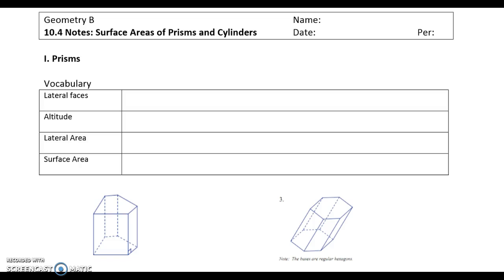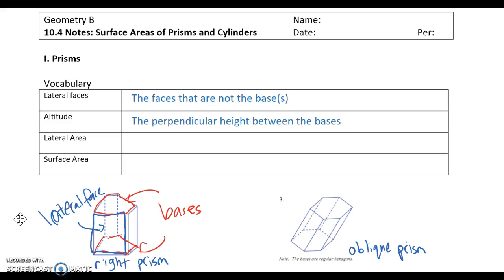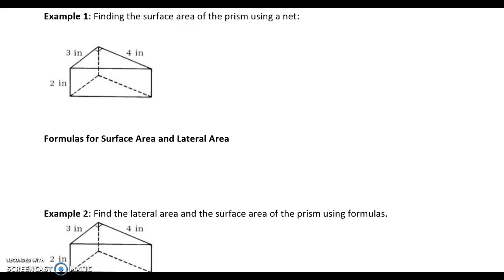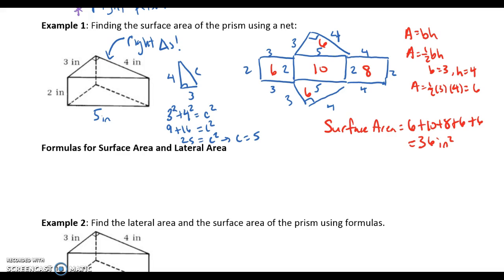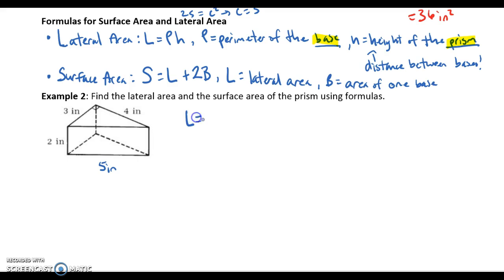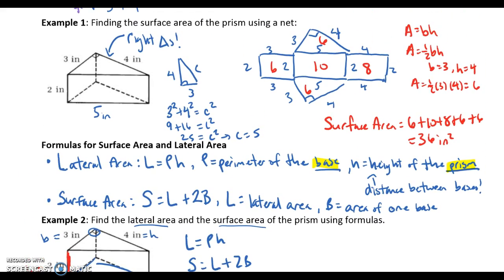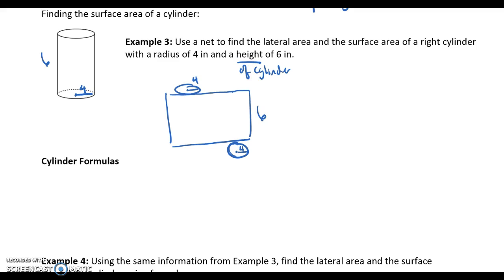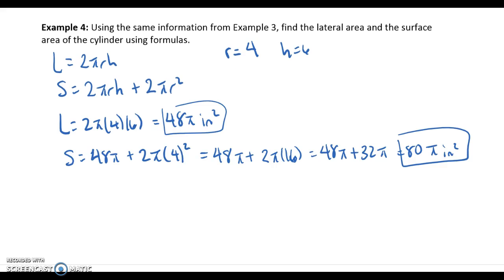10.6 Surface Area of Prisms and Cylinders